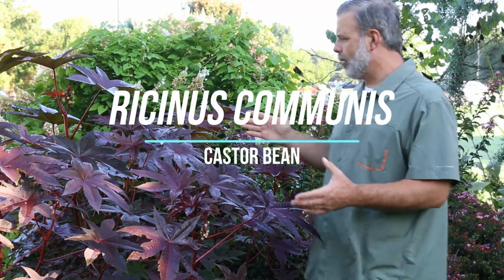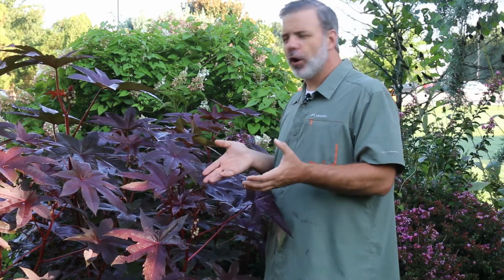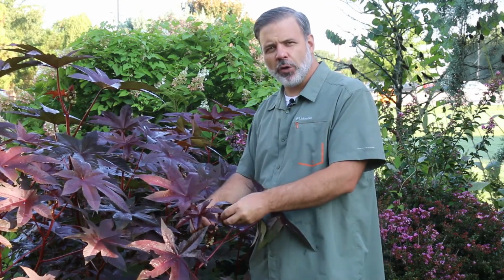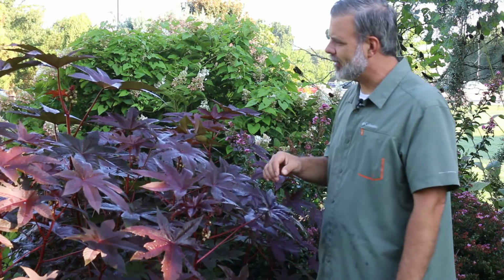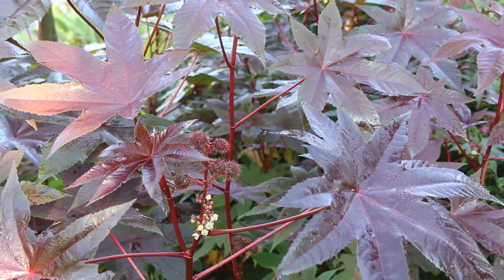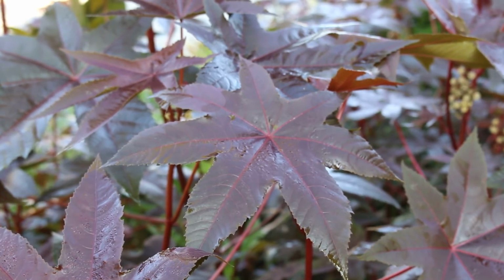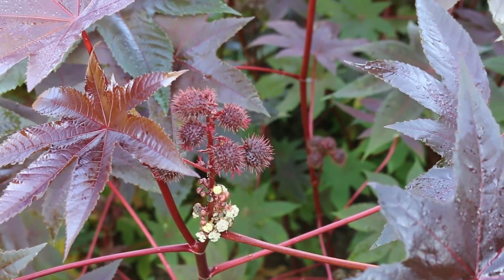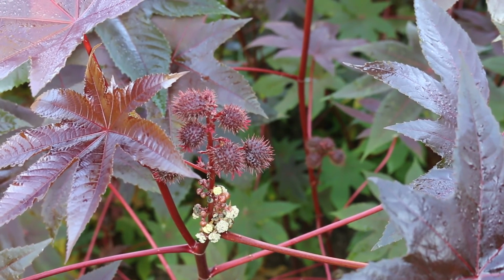Castor bean (Ricinus communis) - Plant Identification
Common name: Castor bean
Scientific name: Ricinus communis